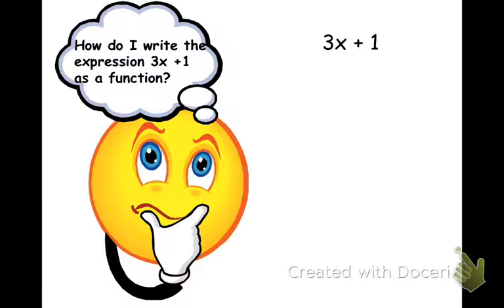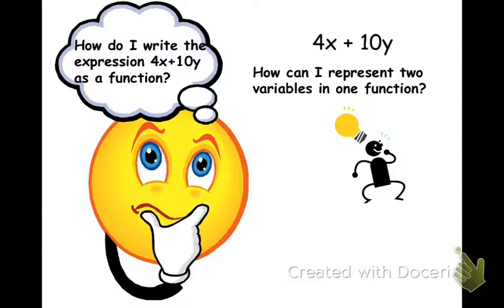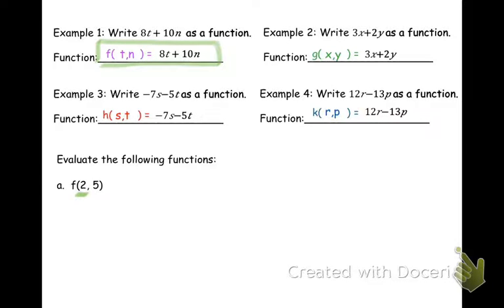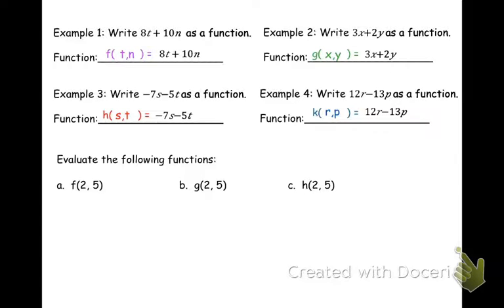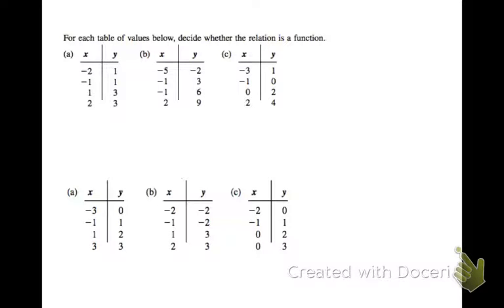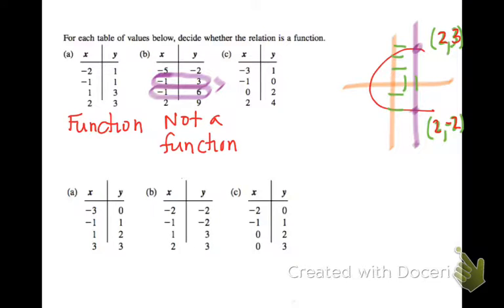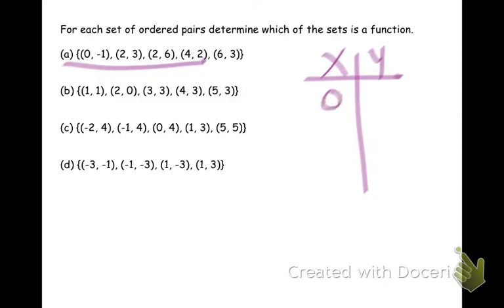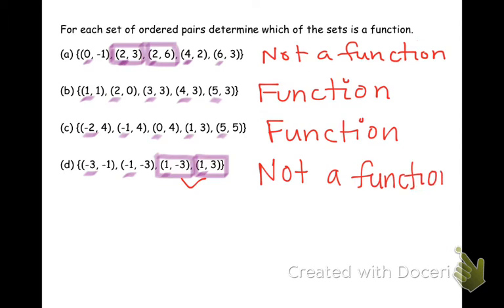Evaluating Functions withTwo Variables